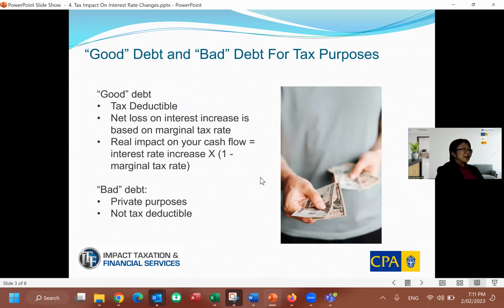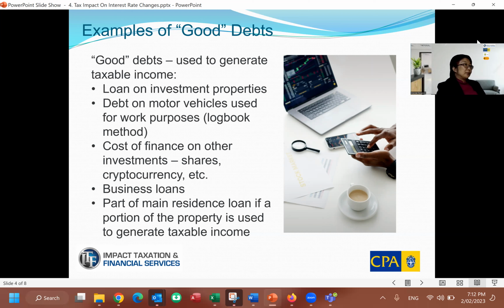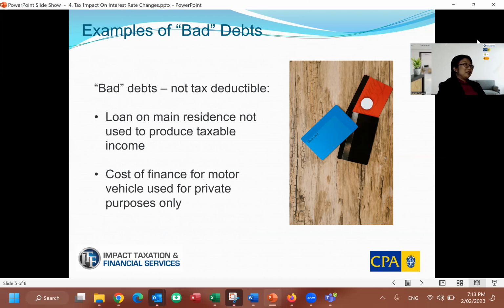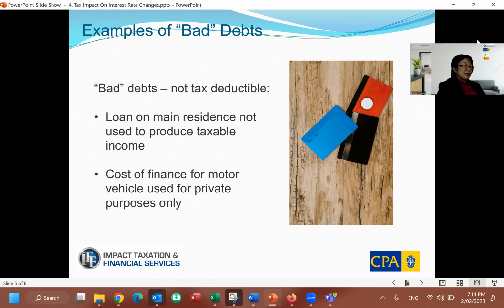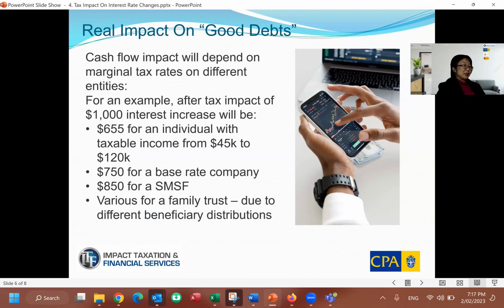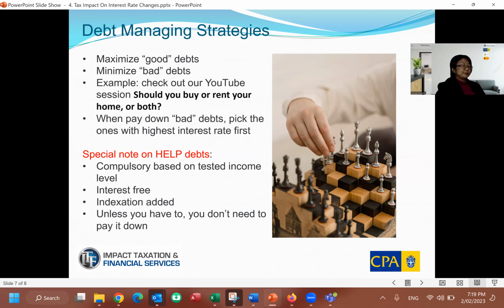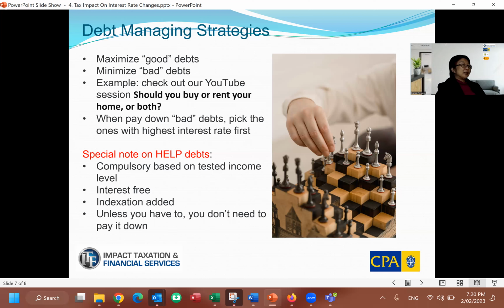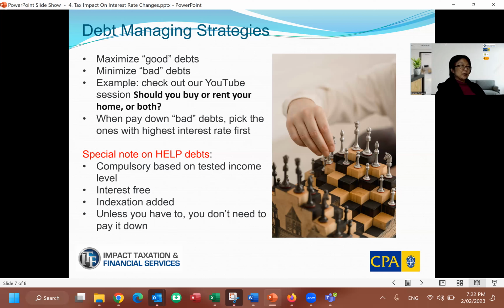Tax Impact On Interest Rate Increase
How would tax impact on the recent interest rate increase? This online session will help you to understand the real impact of interest rate increases, when interests are deductible and strategies you can maximize interest deductions.